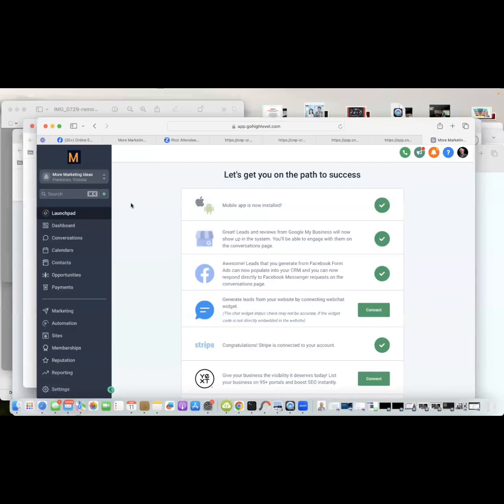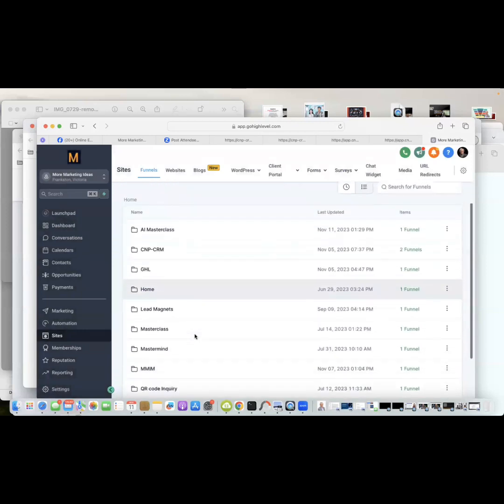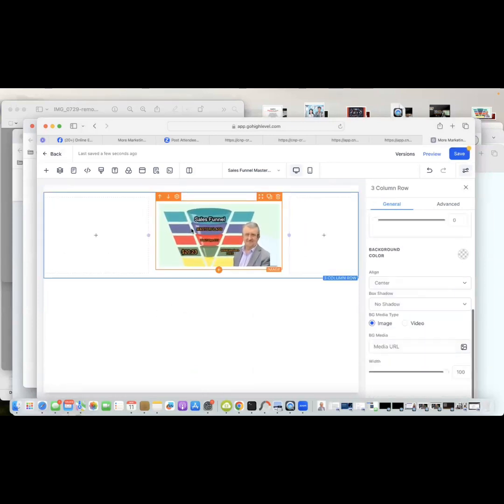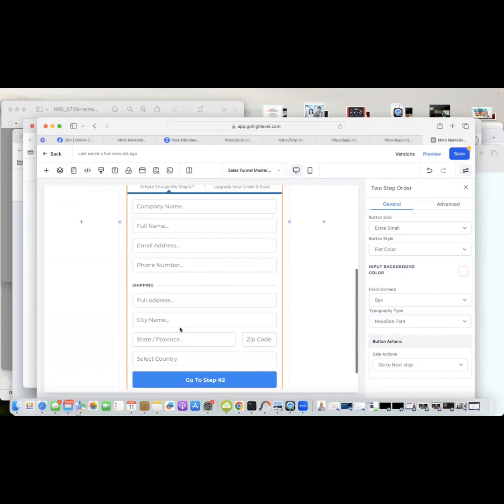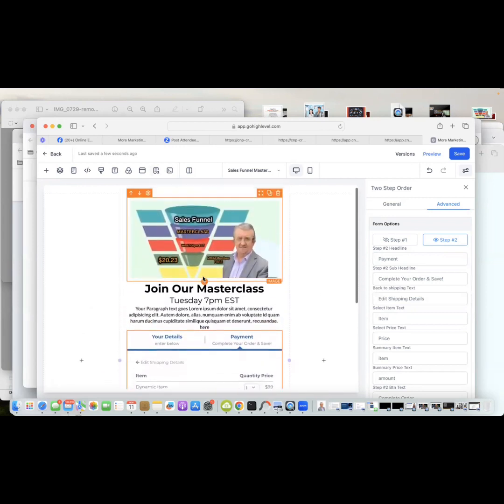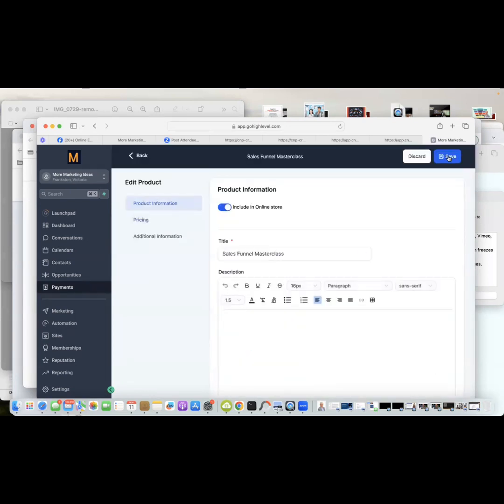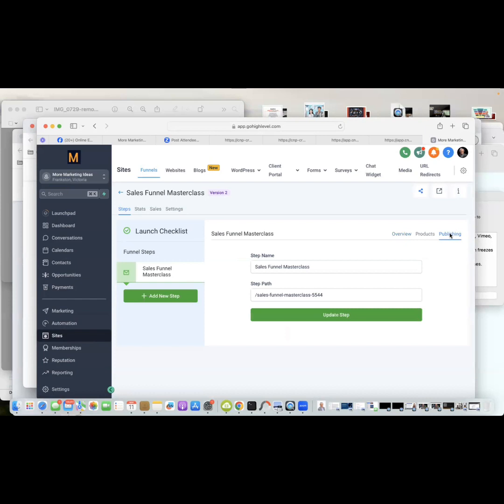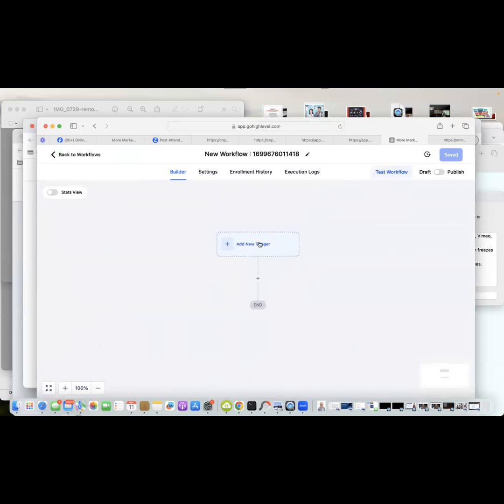Go Highlevel Creating a sales funnel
🚀 Unlock the Power of Sales Funnels with GoHighLevel! 🚀

Dive into the world of digital marketing with our focused guide on creating impactful sales funnels in GoHighLevel. This tutorial is your key to building engaging funnels, crafting high-converting order pages, and setting up automated email sequences for continuous customer engagement.

What You'll Learn:

Efficient Funnel Creation: Step-by-step process to build your first sales funnel tailored to your business needs.
Optimise Your Order Page: Design tips for creating order pages that turn visitors into loyal customers.
Automate Email Sequences: Strategies for setting up follow-up emails to nurture leads and boost conversions.
Special Features:

Expert Insights: Tips from seasoned digital marketing pros.
Practical Demonstrations: Easy-to-follow, visual instructions.
Real-World Examples: Successful funnel and email marketing tactics.
Who Should Watch:

Digital marketers seeking to maximise GoHighLevel's potential.
Business owners aiming to enhance their online sales strategies.
Anyone interested in mastering sales funnels and email automation.
Get More with Our Content:

Bonus Material: Download our exclusive checklist and templates.